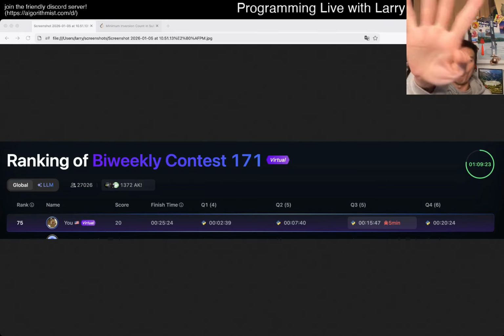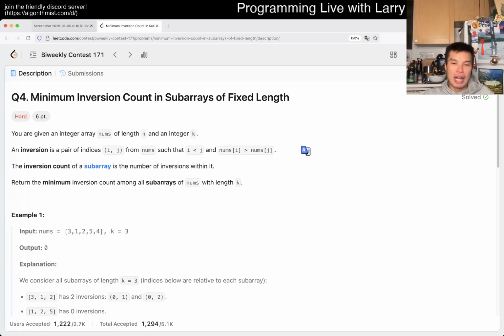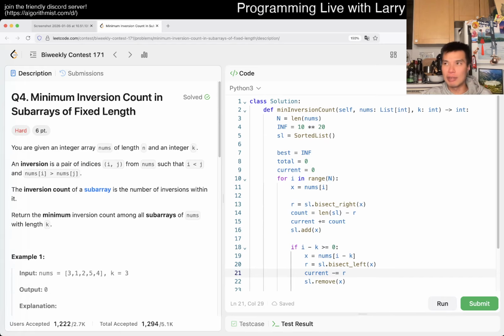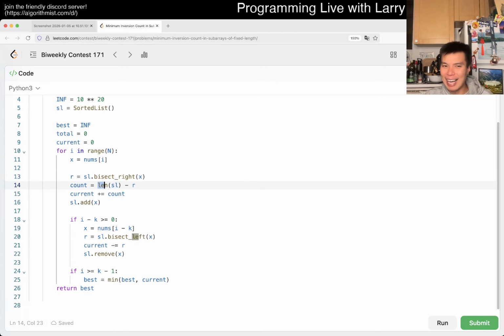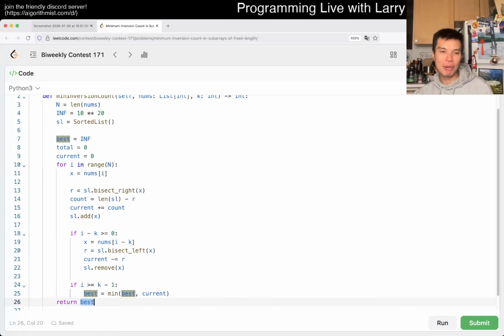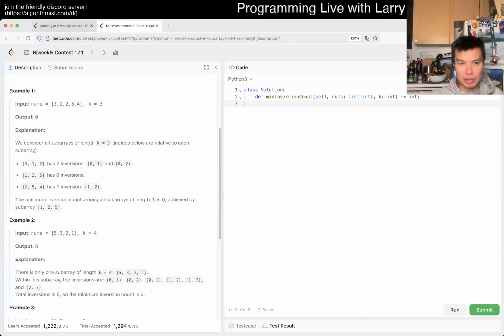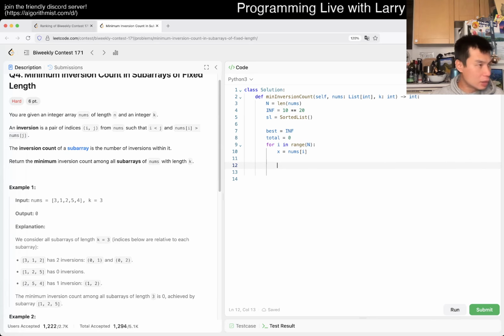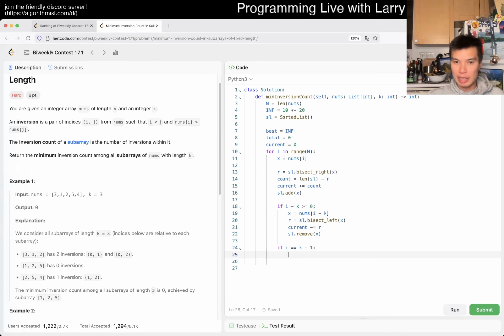3768. Minimum Inversion Count in Subarrays of Fixed Length (Leetcode Hard)